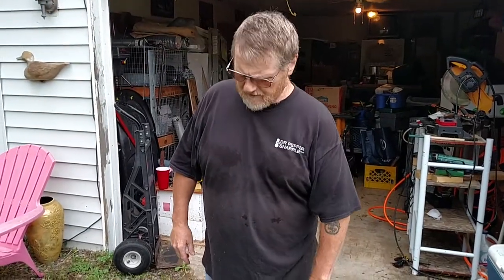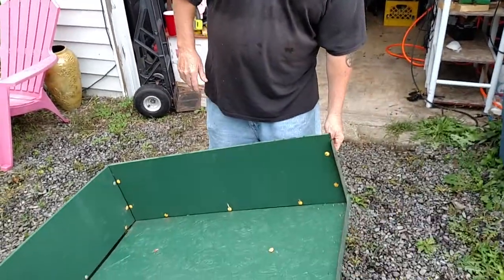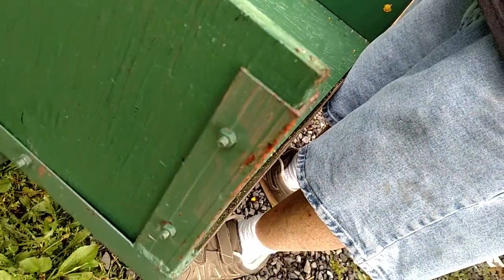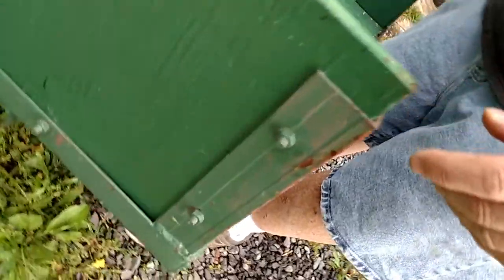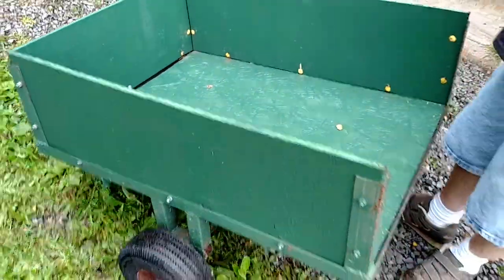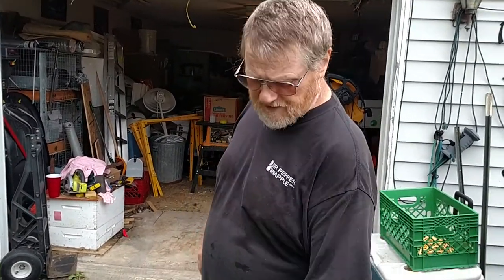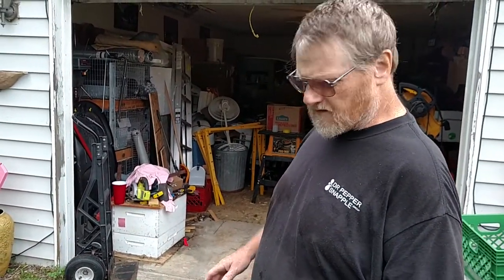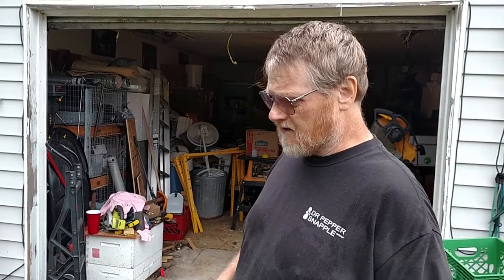Easy simple way to fix a yard cart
-- help for small youtubers and large to grow come network with us!

more social links ... (we keep adding them go to ..)